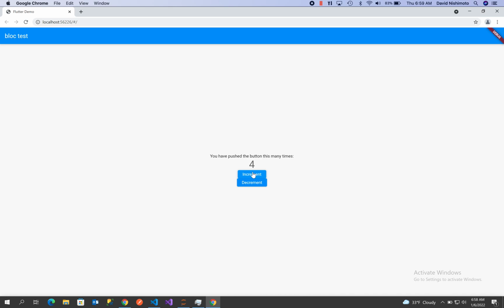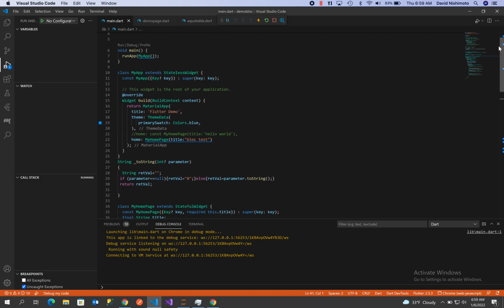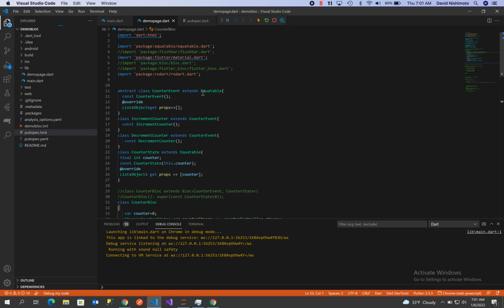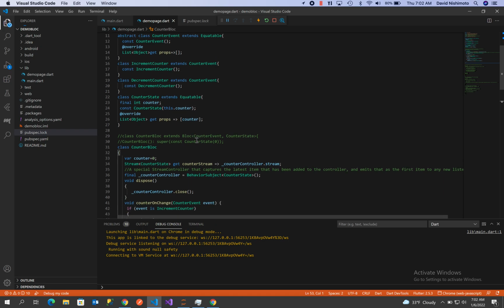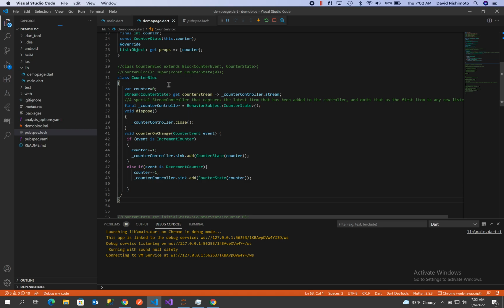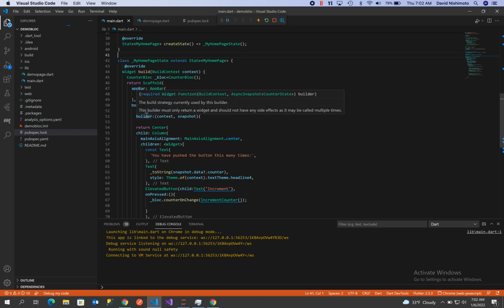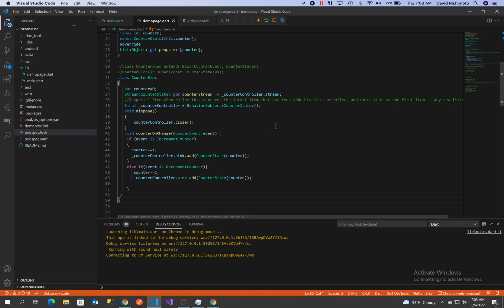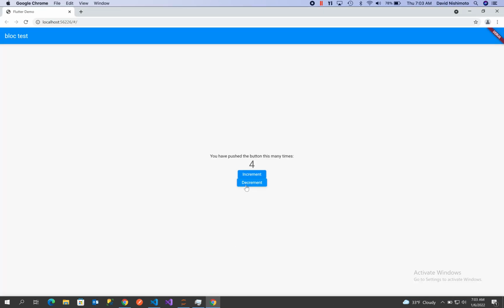Flutter - How to use Bloc with streambuilder in the counter demo?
Machine learning and deep learning is the most important breakthrough in the 21st century.  Companies around the world are in a race to automate replacing 85 million jobs in the next four years.